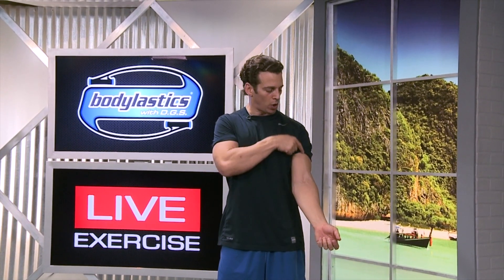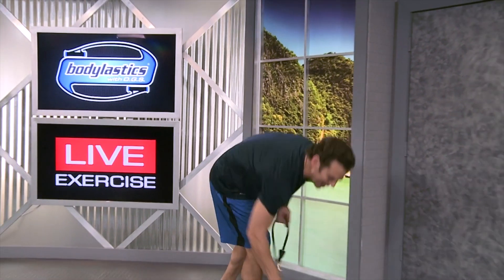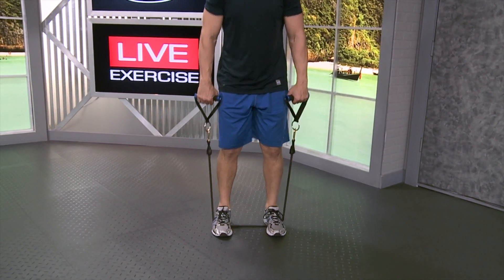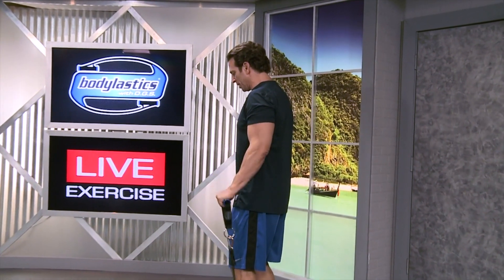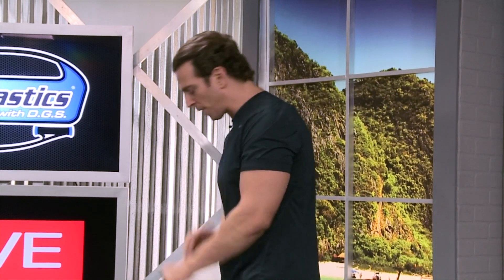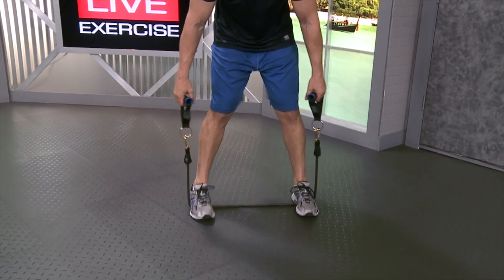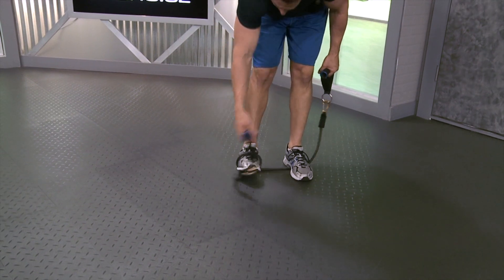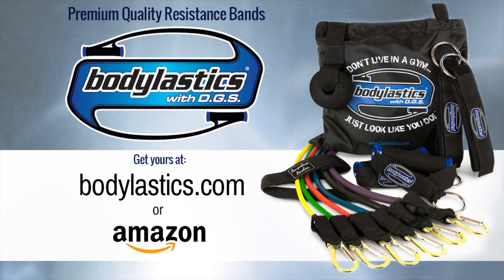Standing Reverse Biceps Curl with Resistance Bands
Learn how to do a Standing Reverse Biceps Curl with Resistance Bands

You can use any Resistance Bands, however for every one of these workouts we will be using Bodylastics Bands. If you have a set you will know why they are 🥇Top Rated! If you don't have a set and then acquire some, you will understand very quickly why they Rock. Need a set of Bodylastics?

Hello! I’m Blake Kassel CEO of Bodylastics. I am an expert in Resistance Bands Training for Muscle Growth. Resistance Band Training has saved my life and enables me to compete with folks half my age (I was born in 1969). I'm here to help you get the most out of your Resistance Bands every single day. Why? Because consistency is KEY, And in order to be consistent- You MUST take on a Warrior type attitude!!!

And tap that BELL 🛎 to be notified when other awesome videos are released!